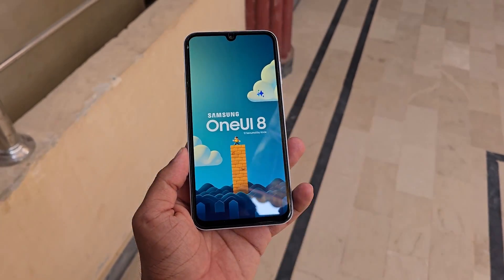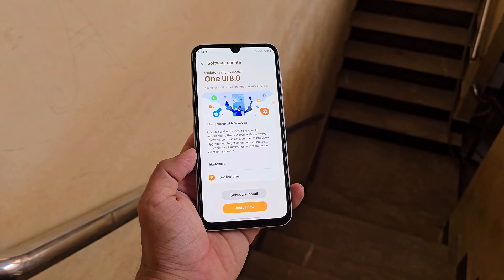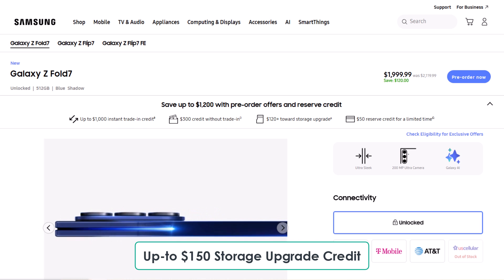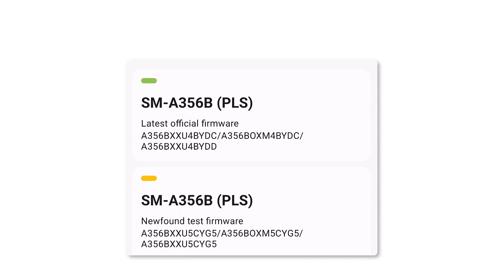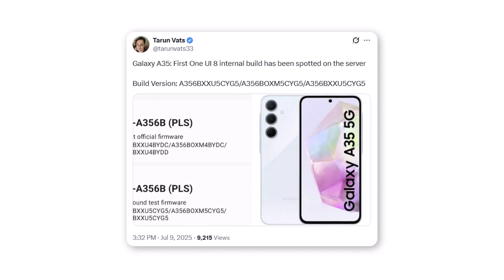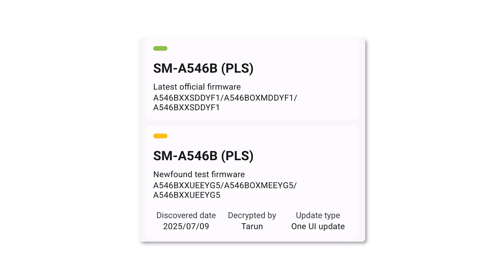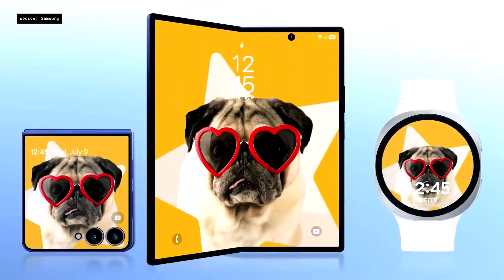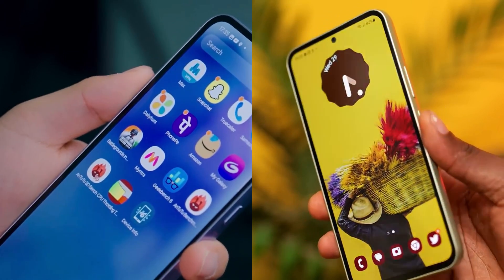Samsung One UI 8.0 Android 16 - OFFICIAL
$50 Free Samsung Credit + $150 Storage Upgrade Credit + Up to $1000 Trade-in Credit) — all in one epic deal!

Galaxy A35 & A54 are now testing One UI 8 based on Android 16. Here's what you need to know about Samsung's mid-range update rollout!

PEACE!!